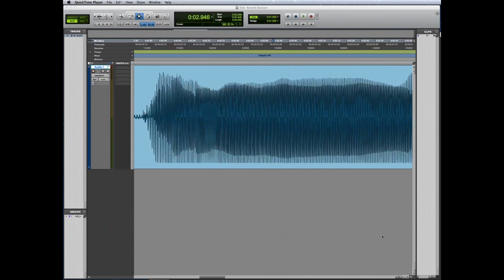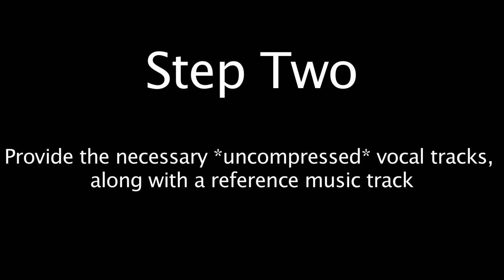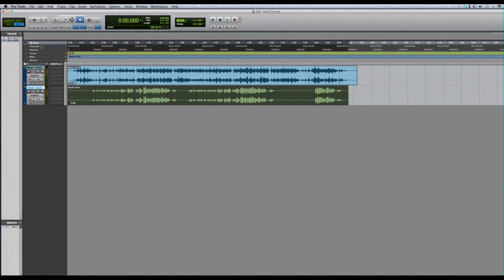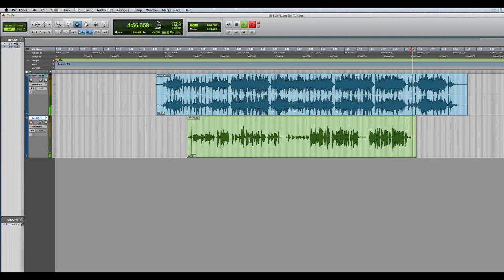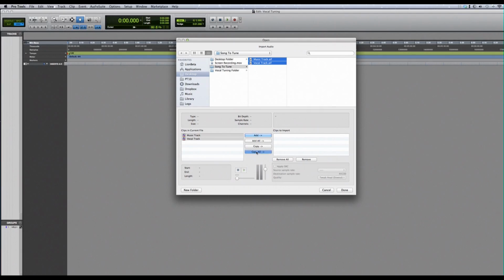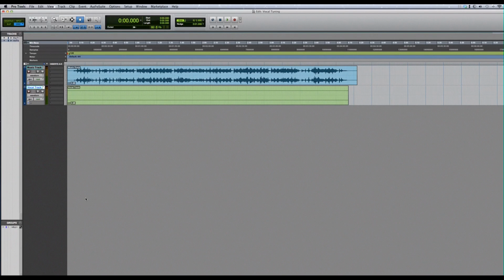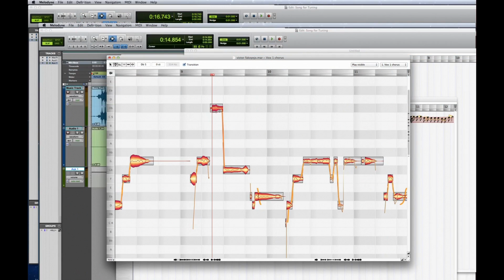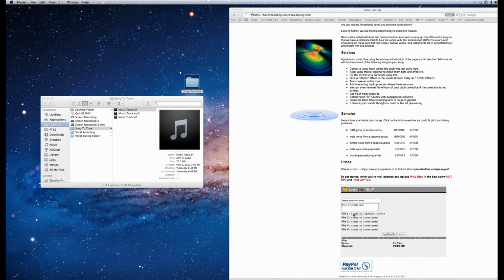Bonzirecording Tutorial Video #1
A little tutorial to explain the best way to record and export your vocals before we put our hands on them.